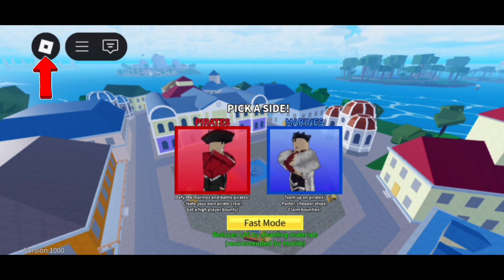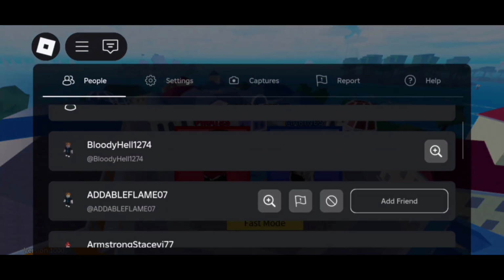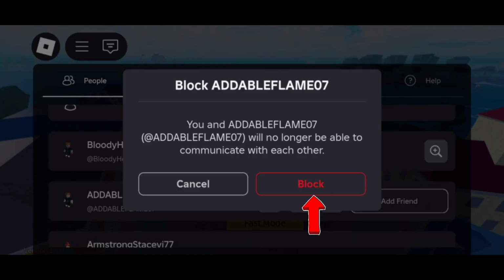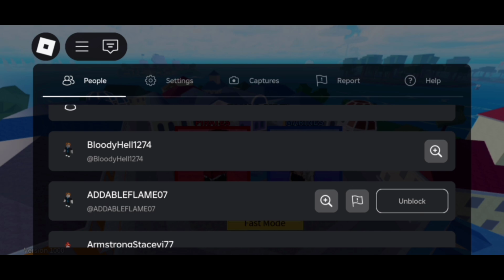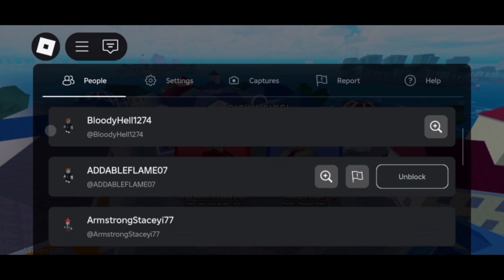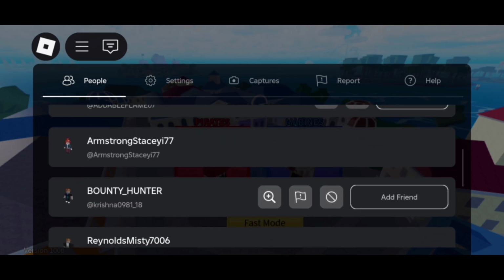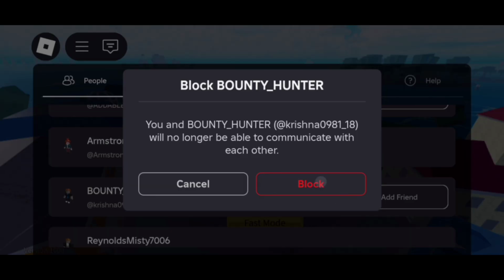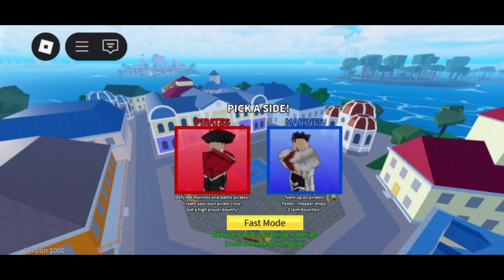How Can You Block Someone On Roblox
This video shows you how to block someone on Roblox.  Learn the simple steps to stop unwanted interactions and keep your gameplay safe.